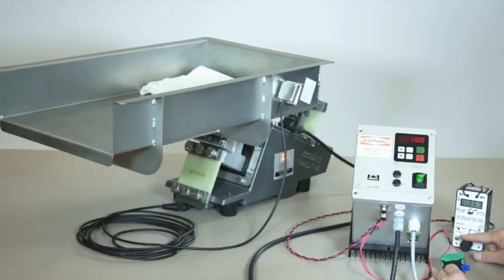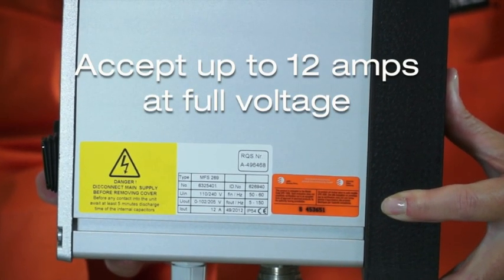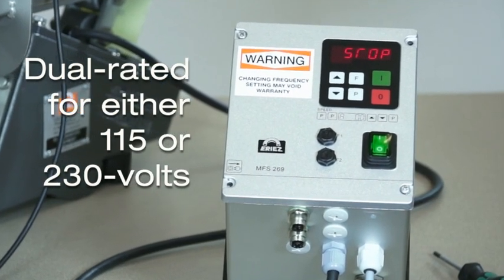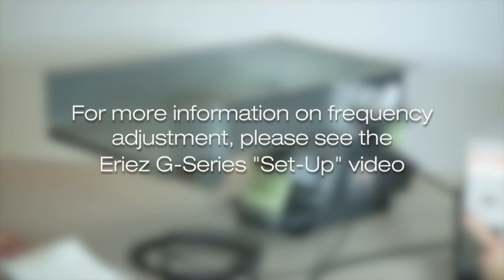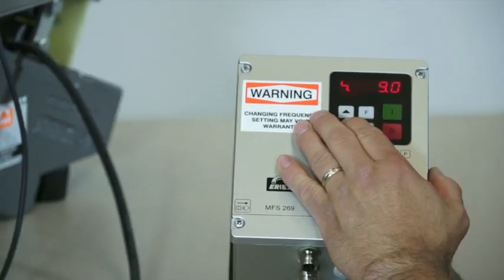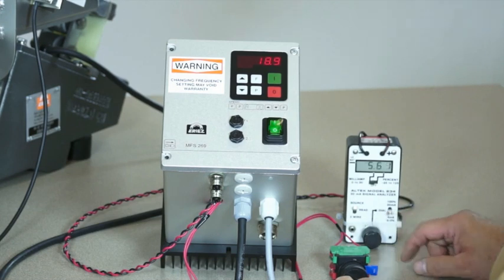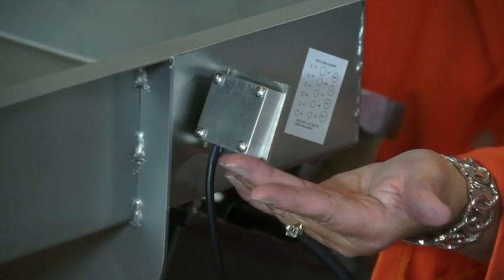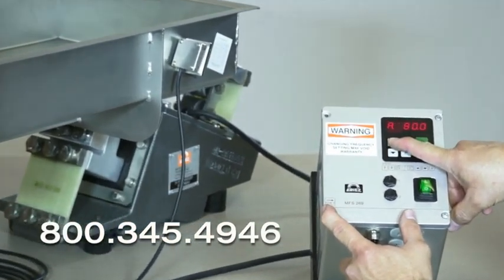Part 1 - Eriez G Series Control Features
Learn all about the features of the Eriez Vibratory Equipment G Series Control.

Learn more about the G Series Control by watching part two of this video.